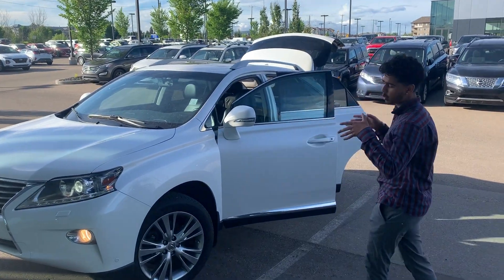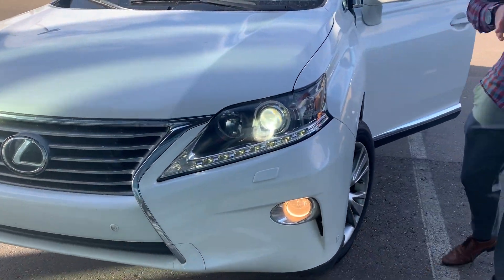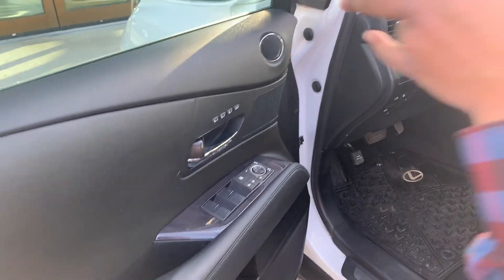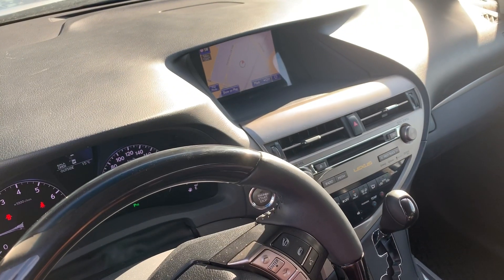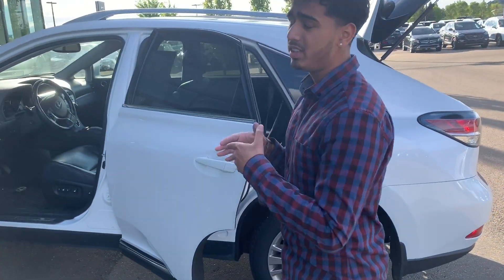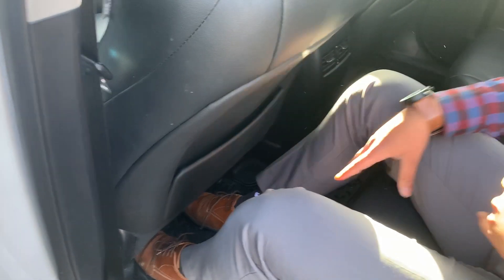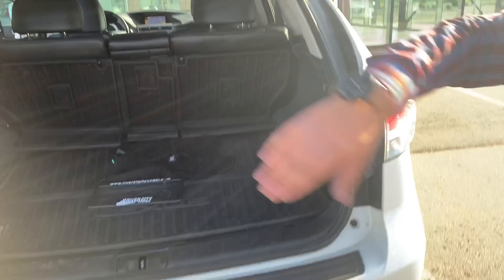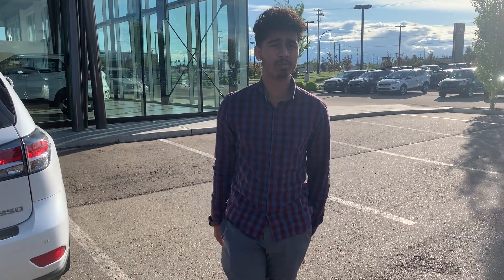Lexus RX 350 for Gary! || Edmonton Hyundai Dealer